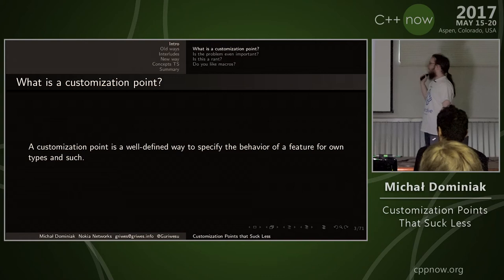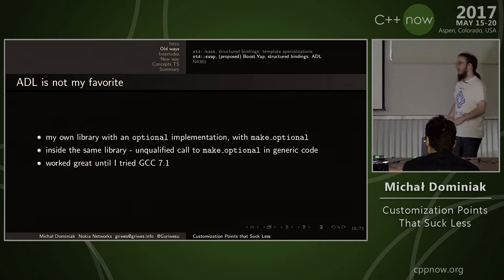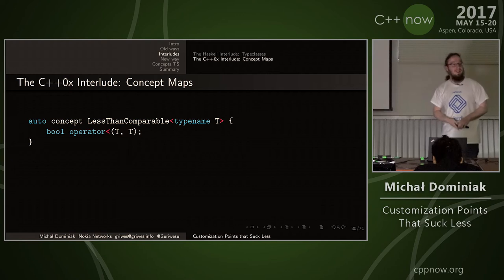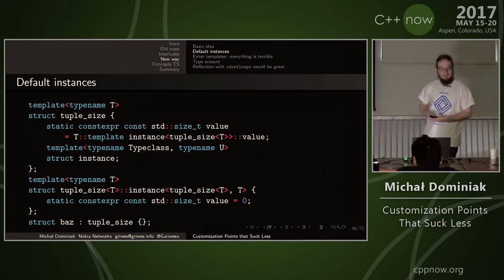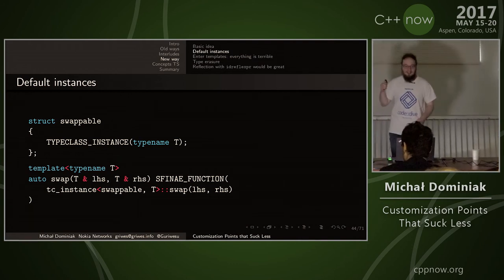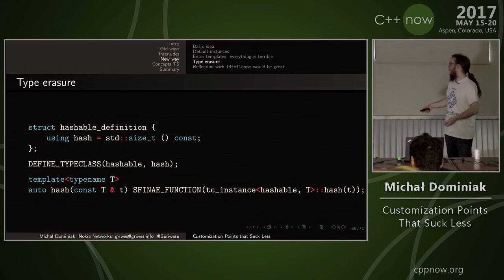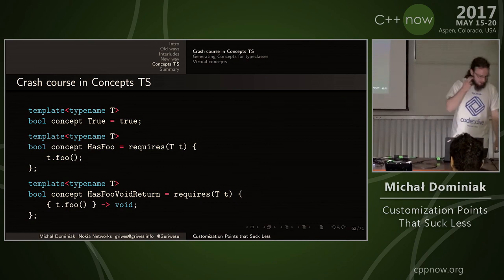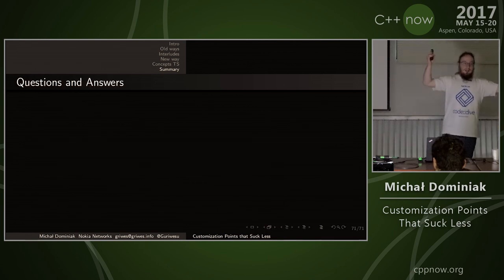C++Now 2017: Michał Dominiak “Customization Points That Suck Less"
Presentation Slides, PDFs, Source Code and other presenter materials are available
Flexible customization points are a hard thing to provide in C++. Some - and this includes the standard library - go the way of template specializations, but everyone who ever needed to create a customization point of this kind for a type (and a template) somewhere several namespaces deep knows how much pain this involves.

Others go the way of free functions, relying on ADL to select the proper overload - but ADL isn't the most user-friendly mechanism that exists in C++.

In this talk I'll attempt to enumerate the various means of providing customization points for library (and core language!) features, including several case studies of how this is done in different libraries, and will propose one that I haven't seen in the wilds before (but am sure that it exists somewhere), and show how to integrate it with type erasure. I'll also talk about how this relates to Concepts TS - and a thing called "virtual concepts", which is an attempt at marrying Concepts with type erasure.
Bachelor of Engineering in Computer Science from Wrocław University of Technology. Professional and enthusiast programmer. Interested in the foundational problems of computing, from the lowest levels of CPU architectures, through operating systems and programming language design. Sometimes also a guitar player and singer.